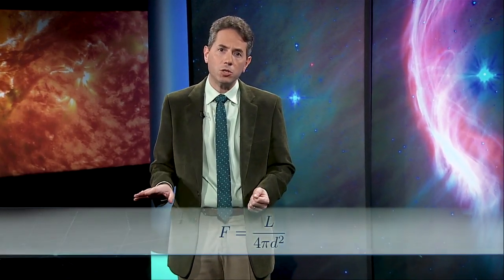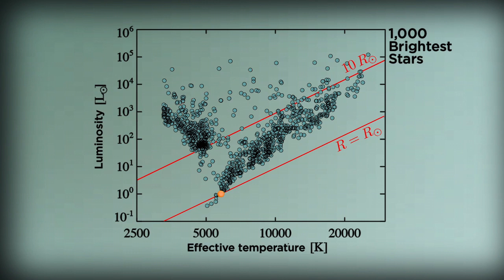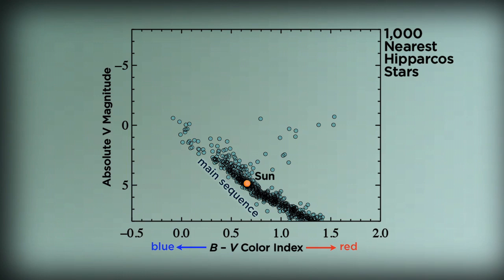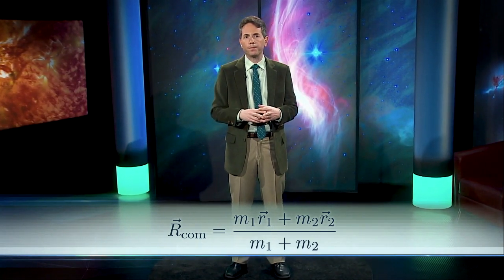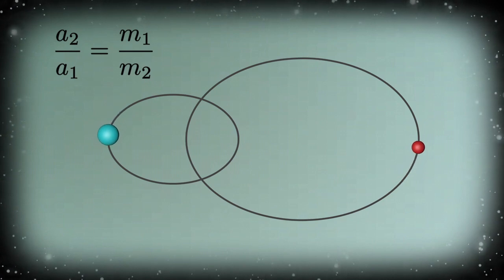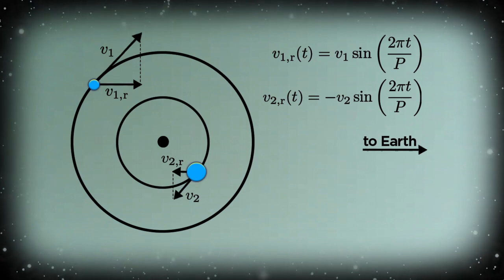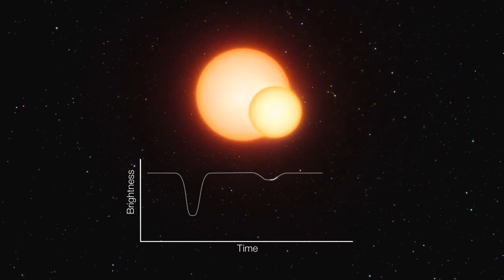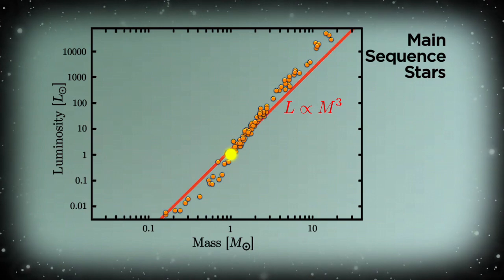Introduction to Astrophysics | Lecture 13 "The Properties of Stars" - Dark Matter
Take stock of the wide range of stellar luminosities, temperatures, masses, and radii using spectra and other data. In the process, construct the celebrated Hertzsprung–Russell diagram, with its main sequence of stars in the prime of life, including the Sun. Note that two out of three stars have companions. Investigate the orbital dynamics of these binary systems.